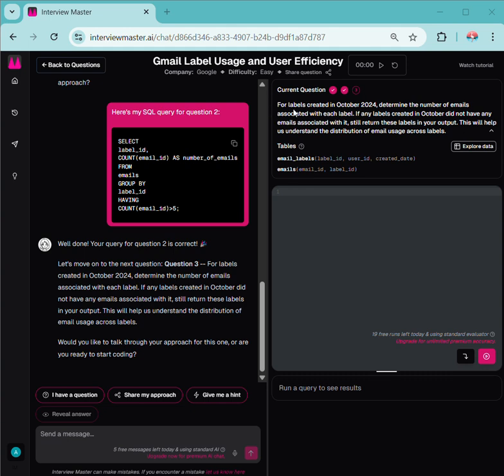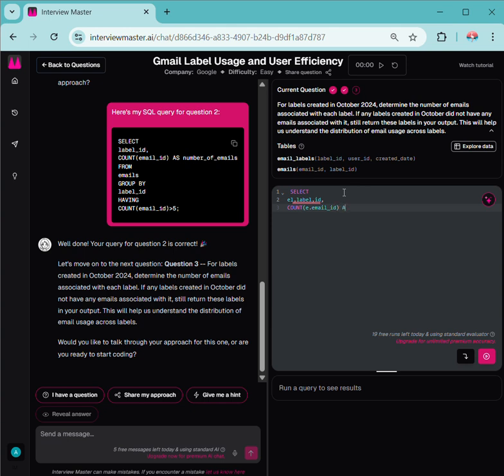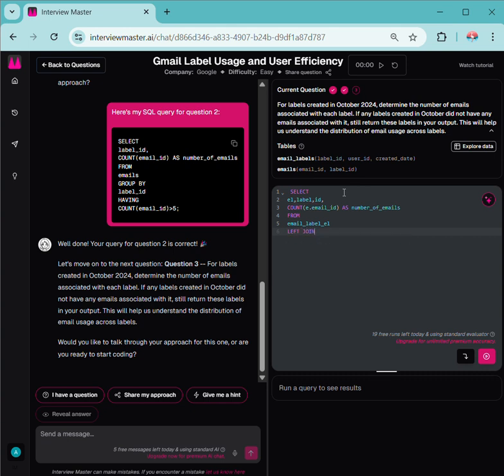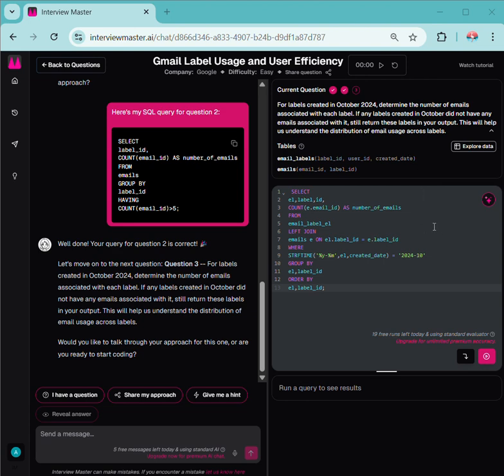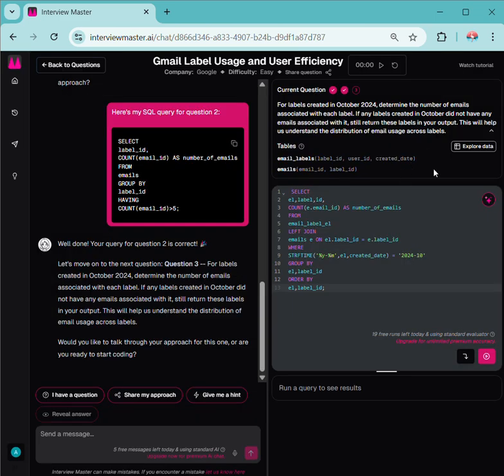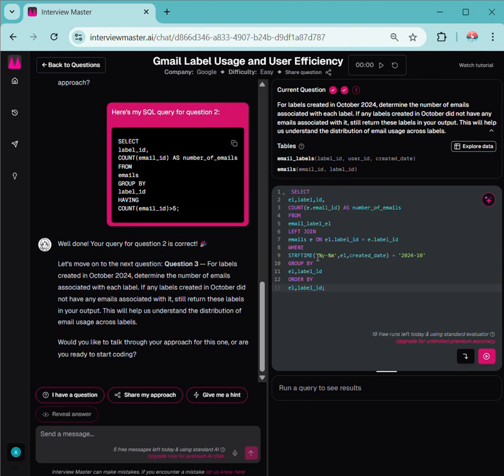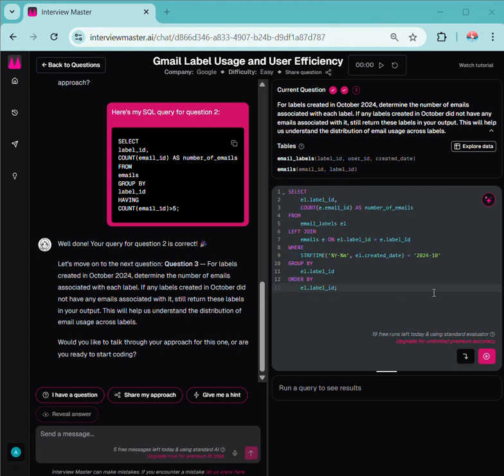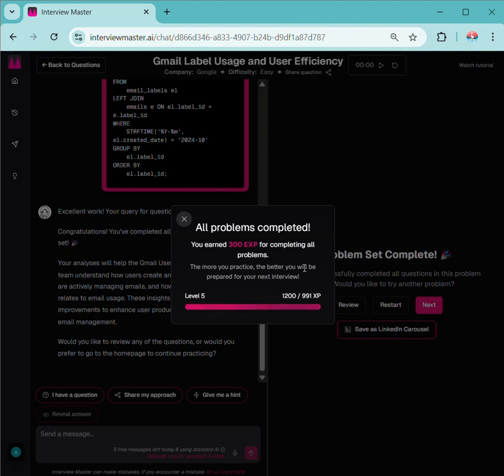Google Gmail Label Usage and User Efficiency 3rd question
For labels created in October 2024, determine the number of emails associated with each label. If any labels created in October did not have any emails associated with it, still return these labels in your output. This will help us understand the distribution of email usage across labels.